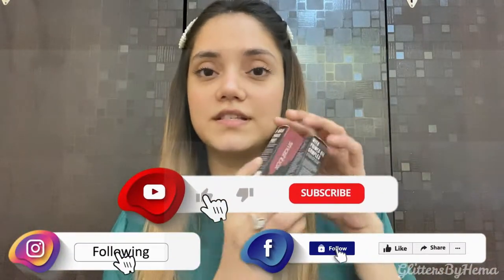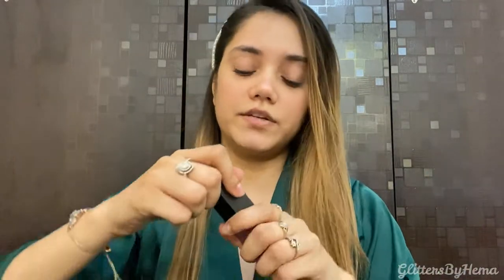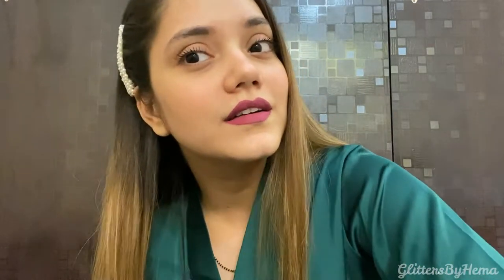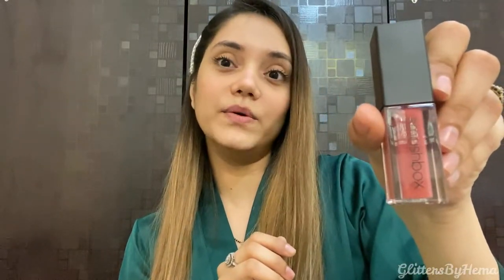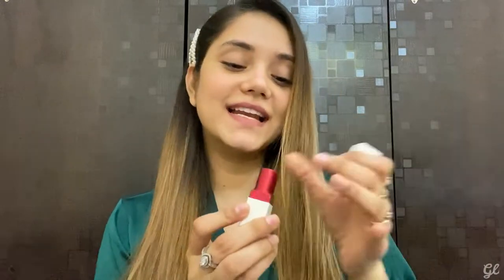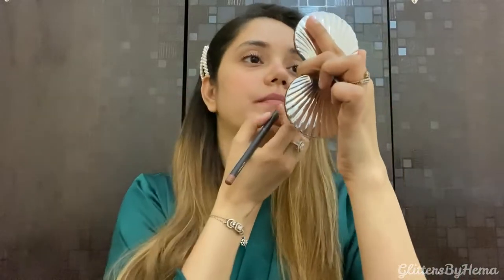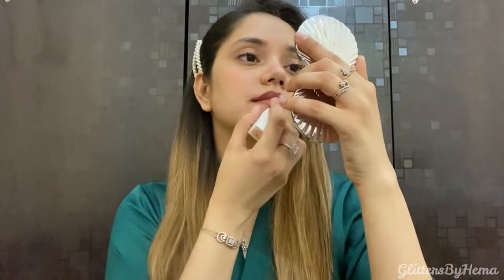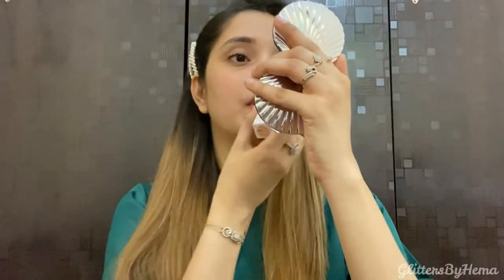Smash Box Lipstick Collection || Makeup Tutorial || Glittersbyhema